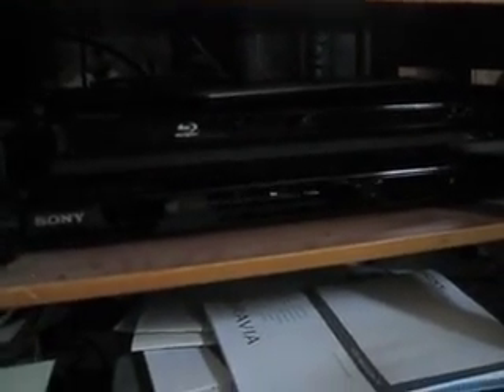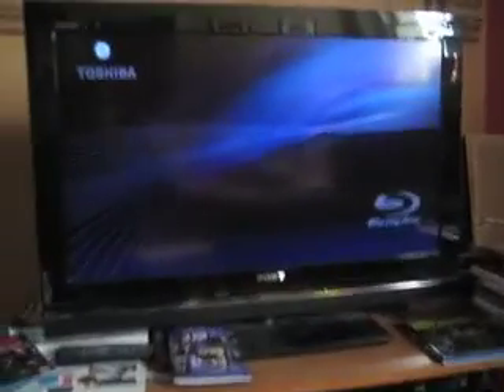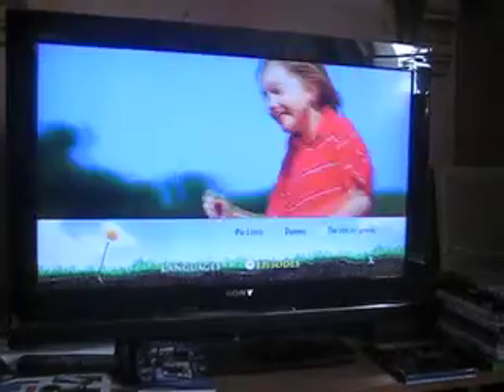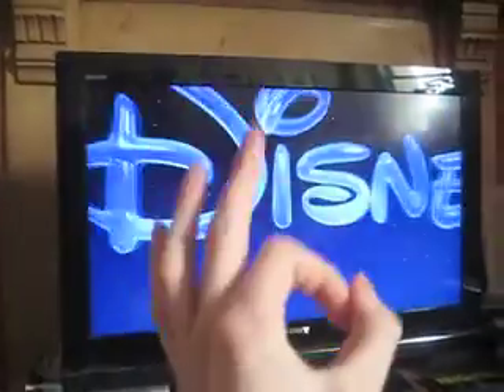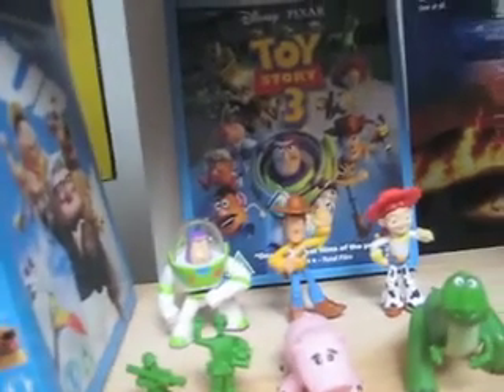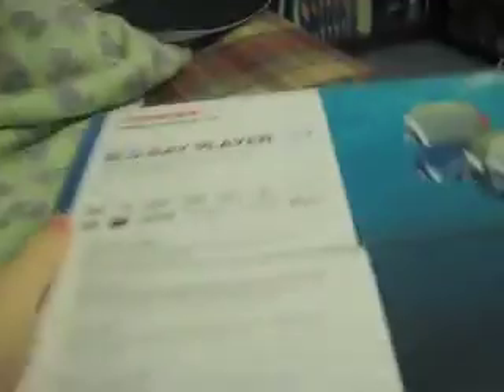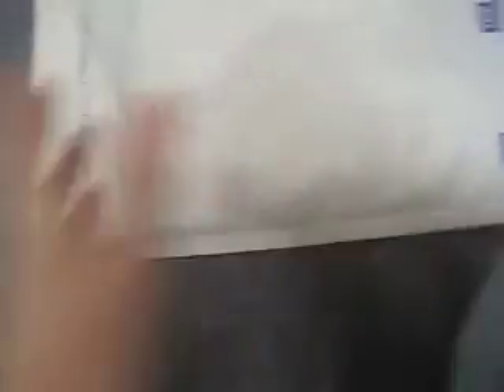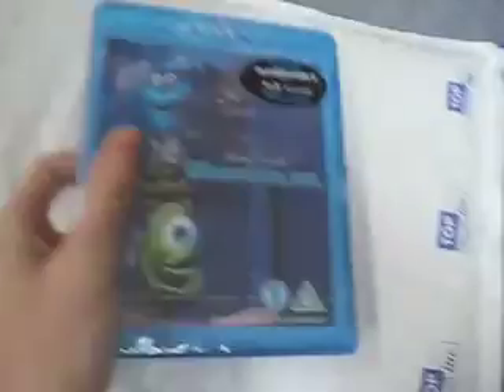Blu-Ray Player + Unboxing!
So at this stage I have 9 Blu-rays with I'm sure more to come.